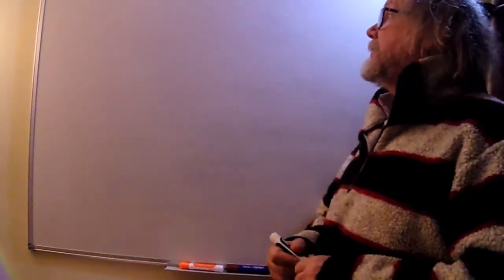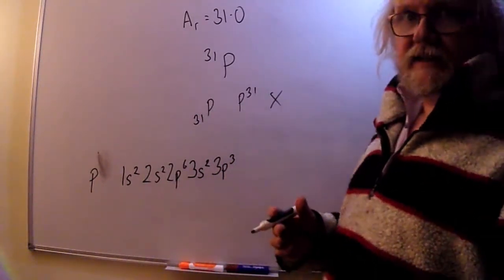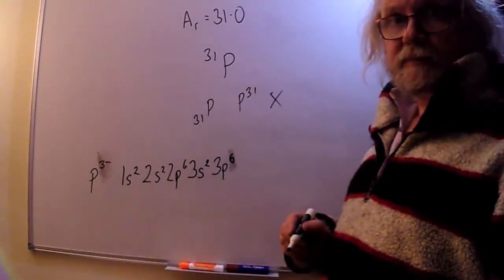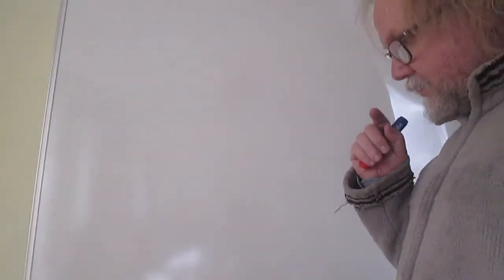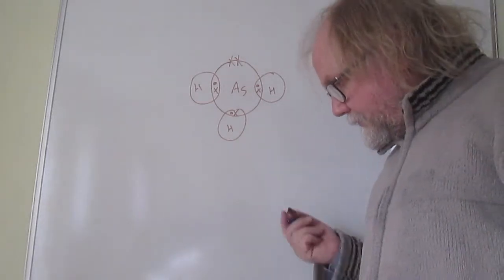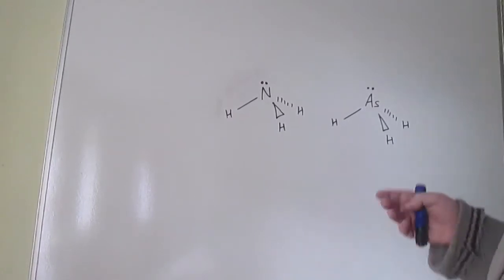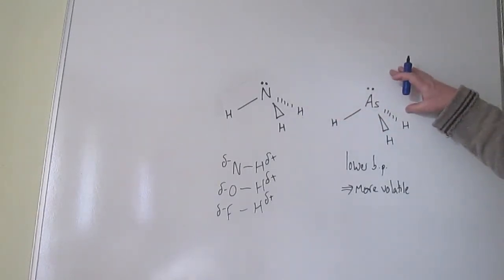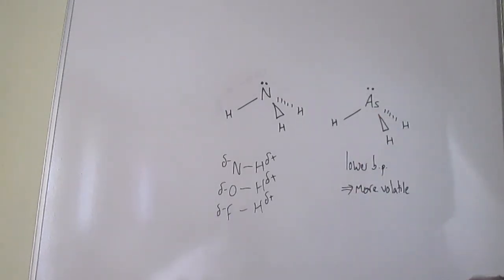December Exam Q16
(a) 0:00
(b) 0:25
(c) 1:28
(e) 2:42
(f) 3:11
(g) 4:24
(h) i. 7:02
(h) ii. 7:38
(h) iii. 9:30